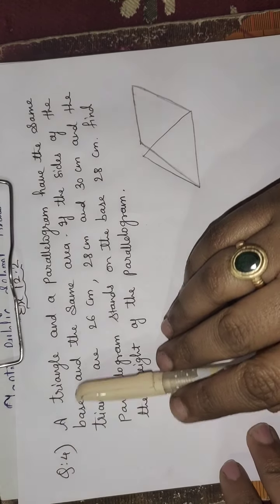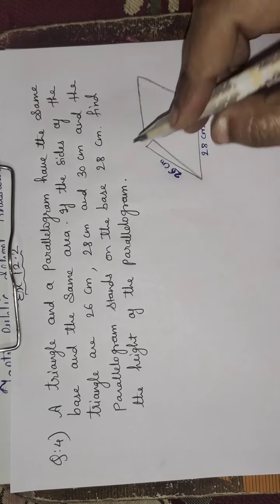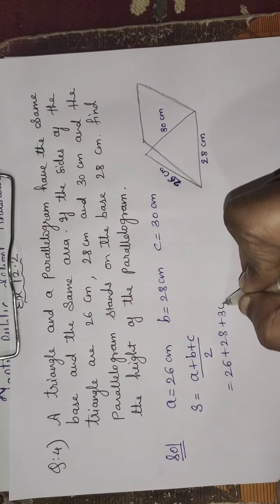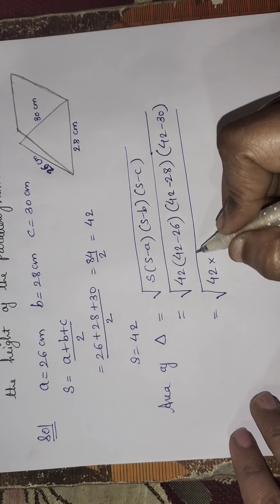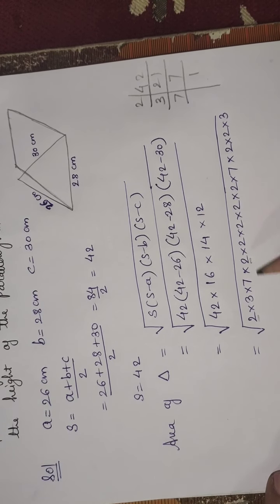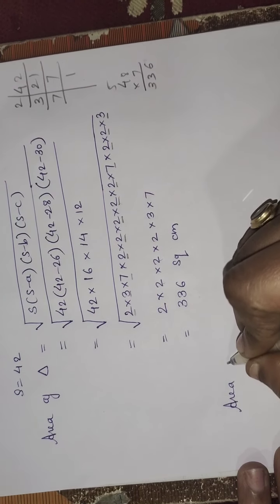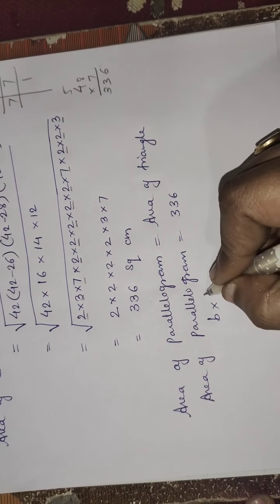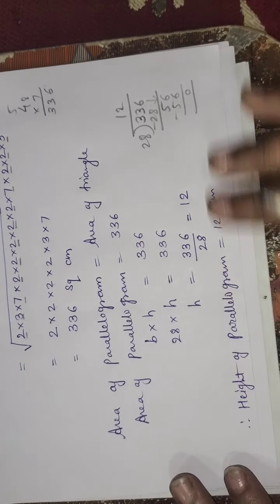CBSE Class IX Maths Ex 12.2 Q.no.4